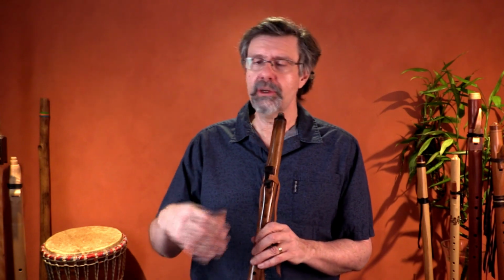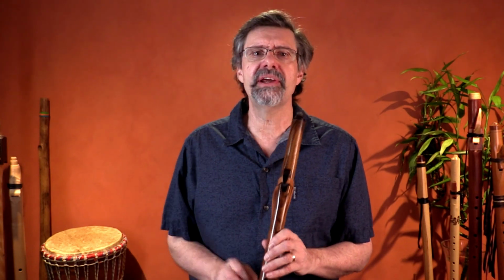Waltz Time - Native American Flute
How to change meter to 3/4 time using … a nursery rhyme!
The flute is an F#m flute by Gary Kuhl.